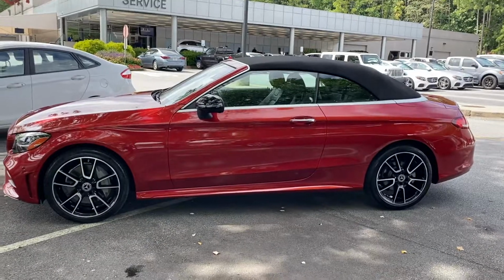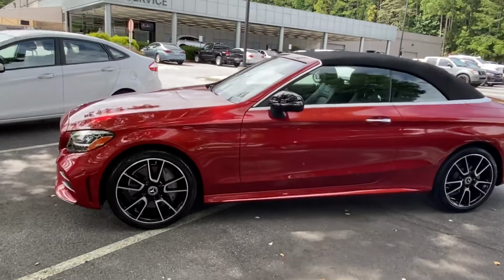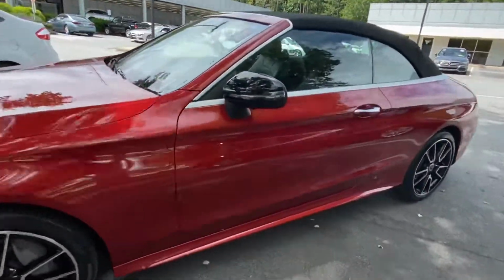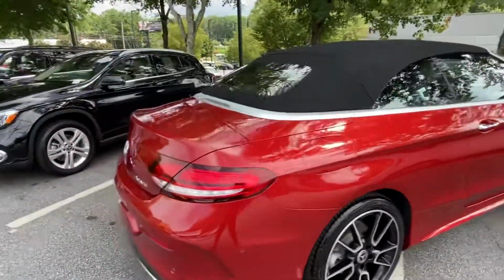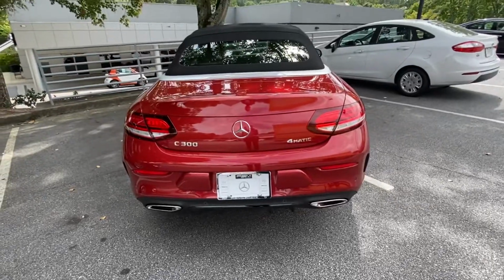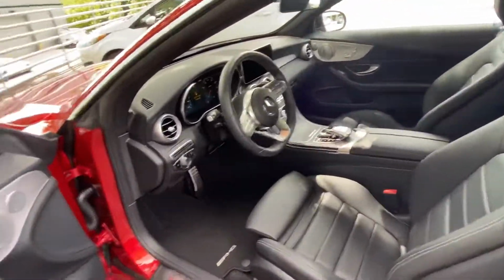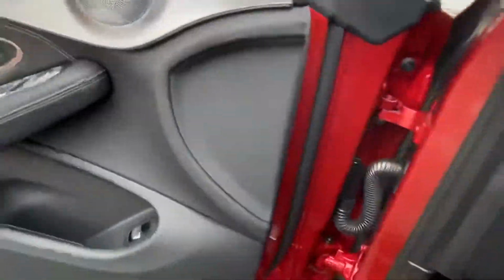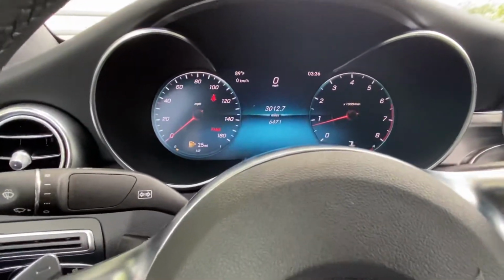2019 Mercedes C300 Cabriolet Review for Pam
Demonstration of 2019 Mercedes C300 by Ryan Lane at RBM of Atlanta